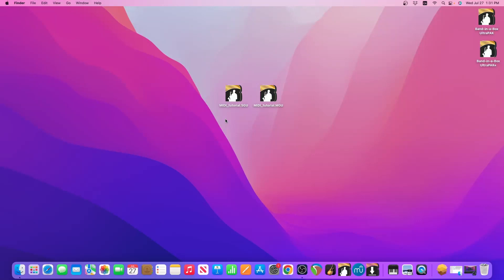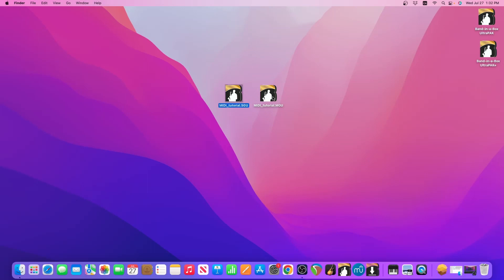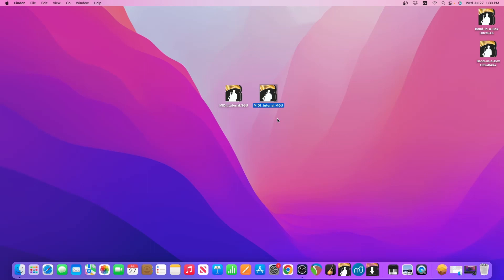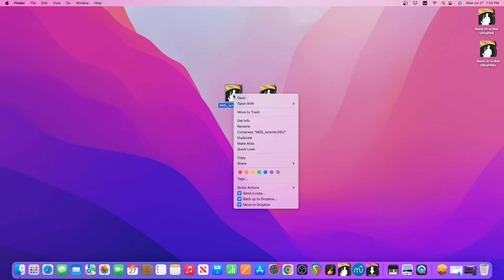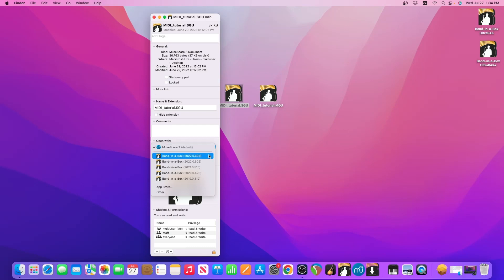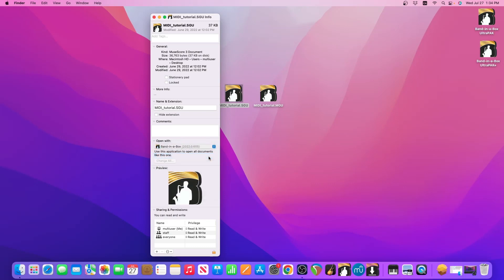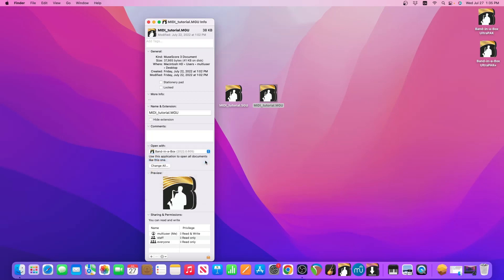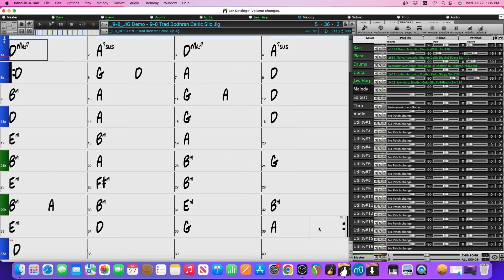Associating Song Files with Band-in-a-Box® for Mac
This video goes over how to associate SGU and MGU song files with Band-in-a-Box for Mac. Once these steps are complete, you will be able to double click your song project icon and it will open in Band-in-a-Box.